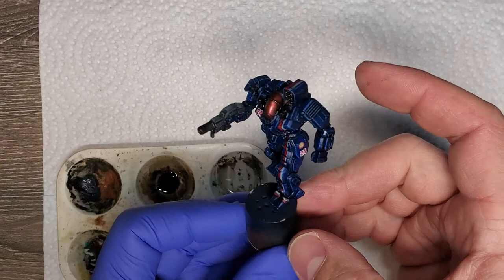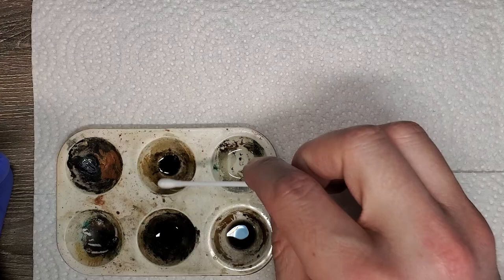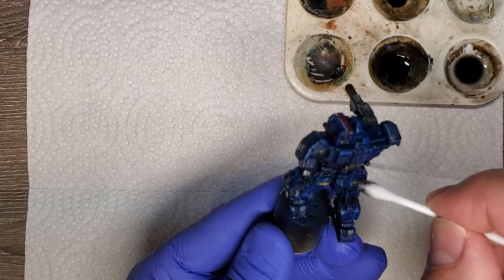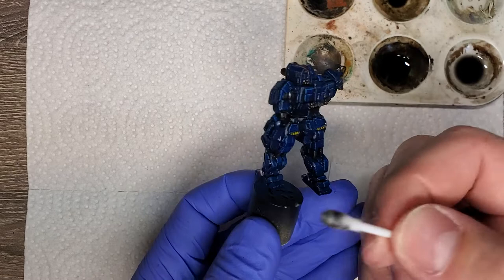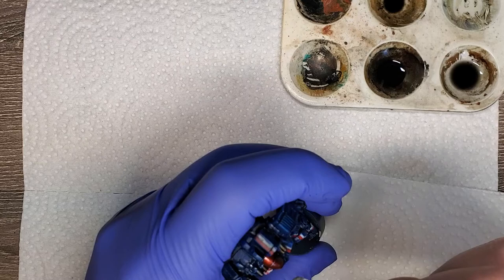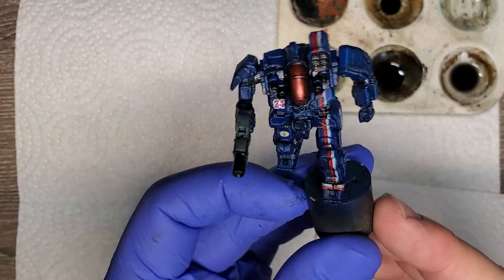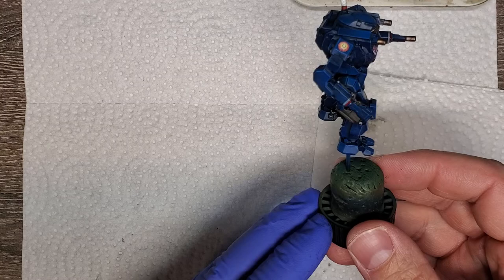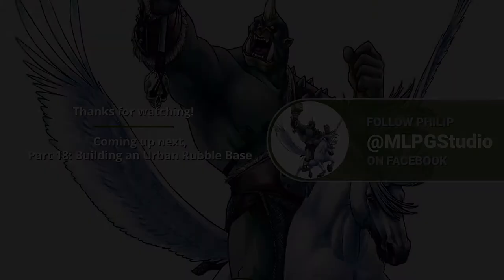Part 17: Cleaning The Mini After an Oil Wash | Let's Paint BattleTech - Davion Brigade of Guards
Philip from My Little Pwny Game Studio takes us step by step through his process of painting Hanse Davion's BattleMaster in the scheme of the Federated Suns' Brigade of Guards. In this seventeenth of twenty parts, Philip demonstrates how to clean up the miniature after adding an oil wash.

Connect with Renegade HPG on Social Media for 31st Century News and Entertainment!

Renegade HPG logo - Illustration by D.C. Bruins
Music credit - A New Dawn (Bred for War Edition) by Timothy Seals, Track 4 - Arkham Bridge (Cover) & A Small Victory